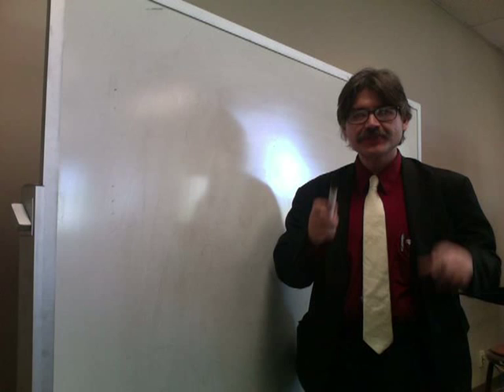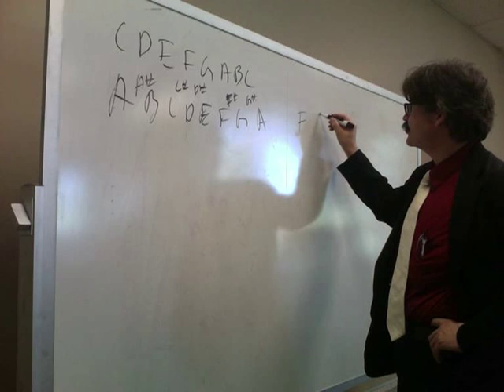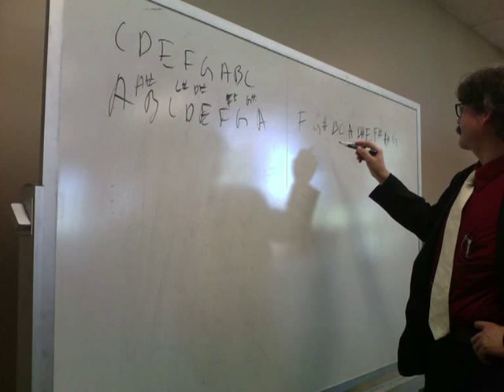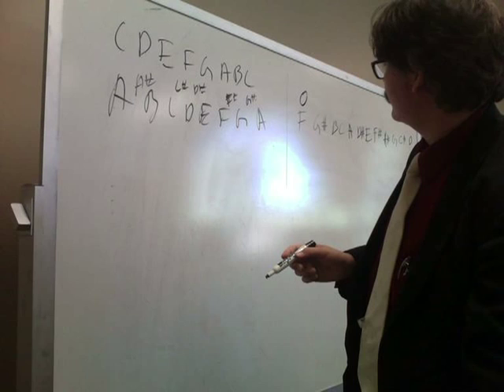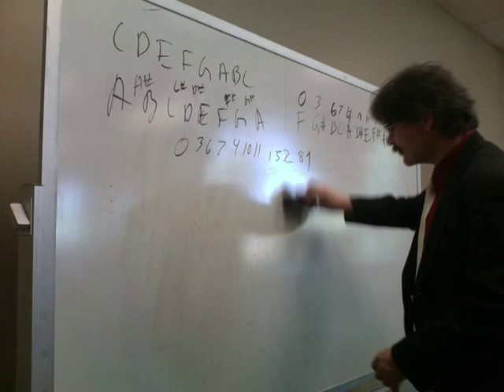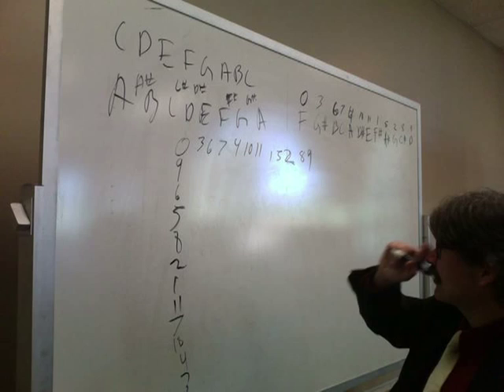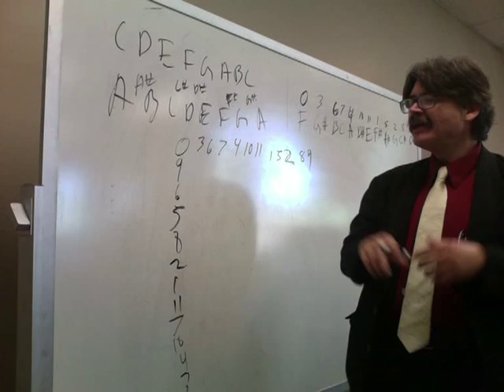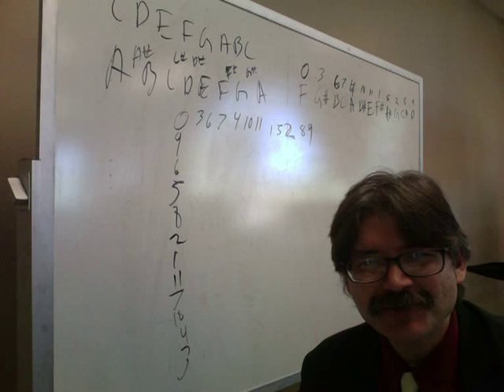How To Compose With Serial Music (12 Tone)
Herbert Midgley, The Internet Legend, shows you how to compose music using serial or 12 tone techniques, for senior level music theory students.